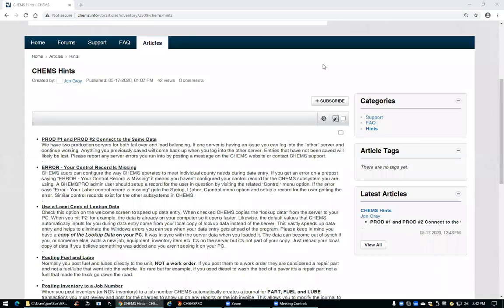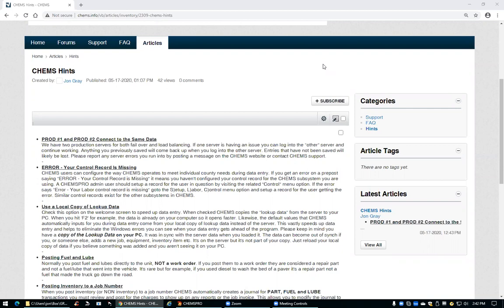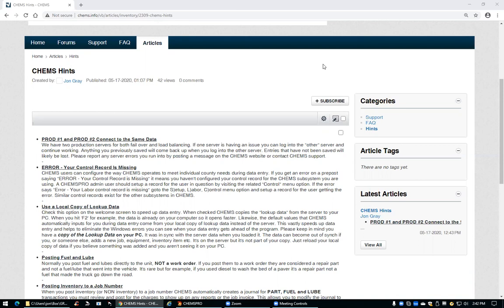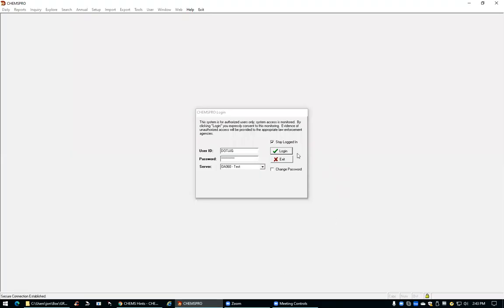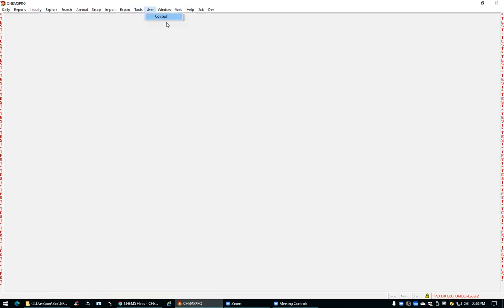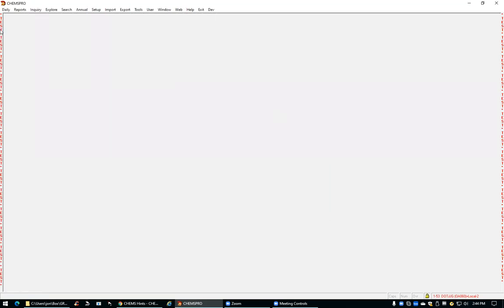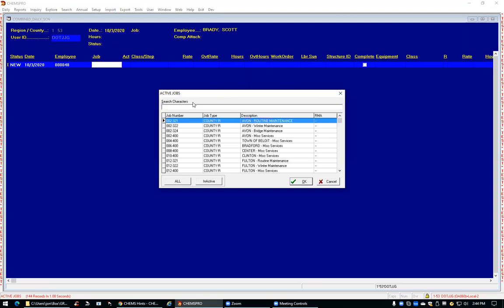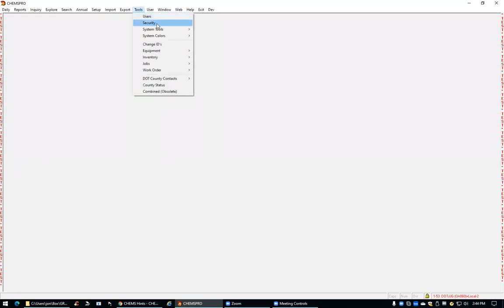CHEMS HINT - Use a Local Copy of Lookup Data